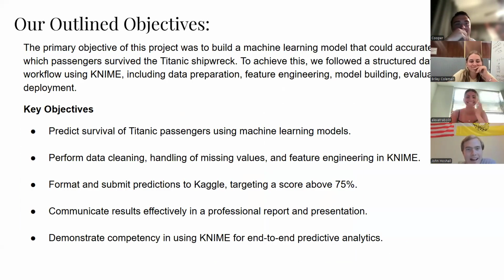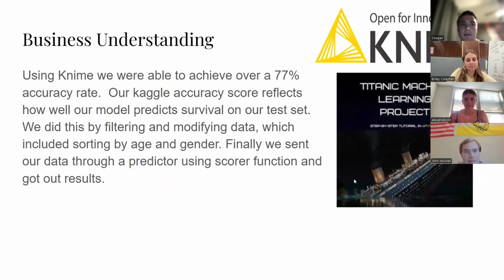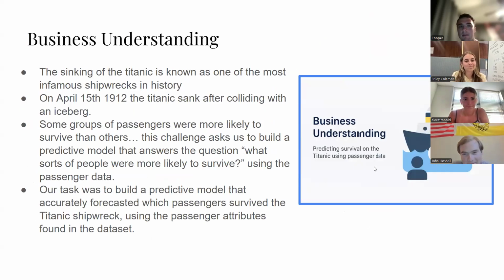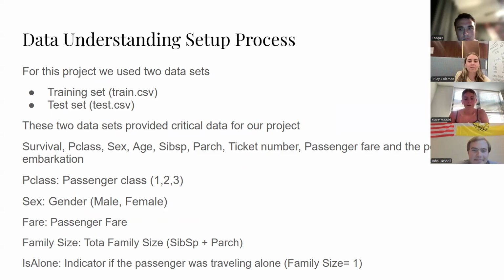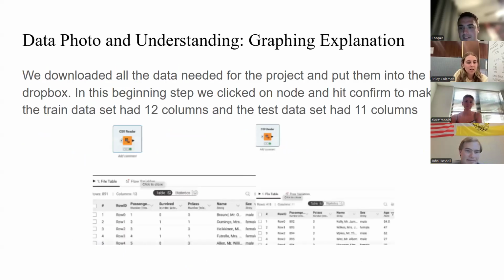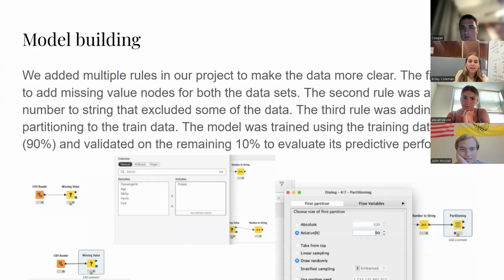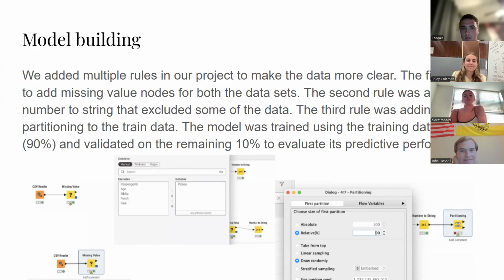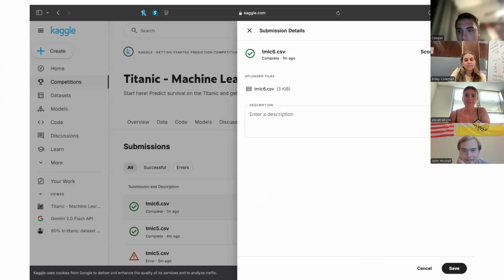Data Dazzlers Titanic project